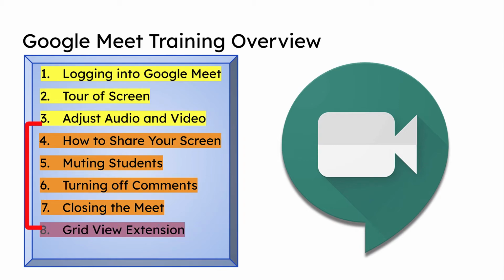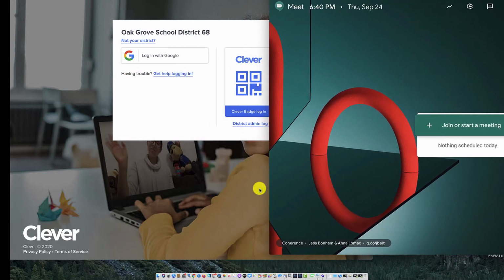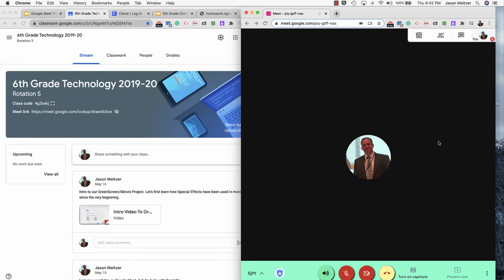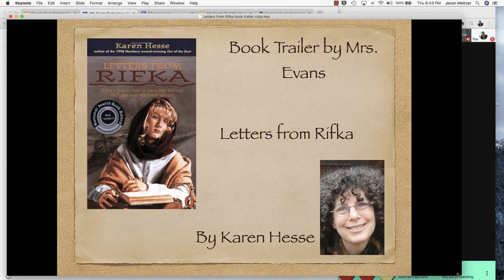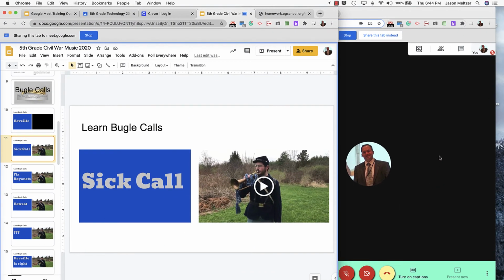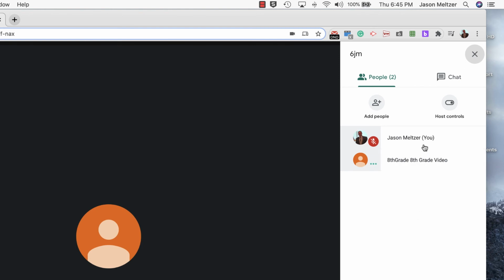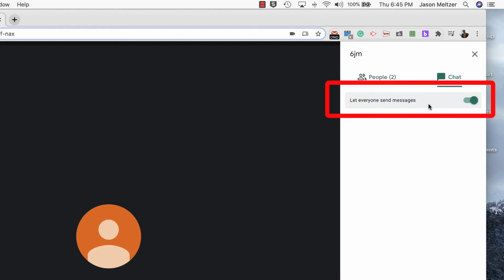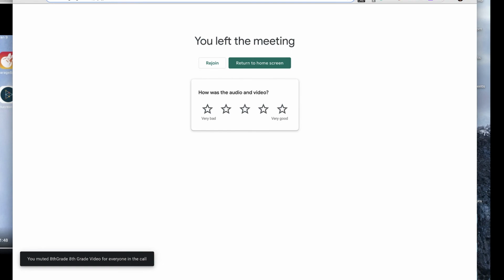Google Meet-Substitute Training-Video #2 - Sharing, Muting, Chat Control, Closing